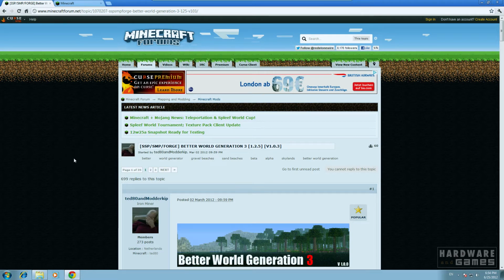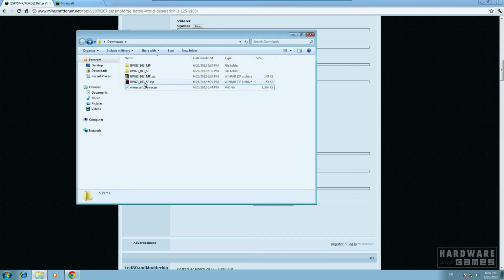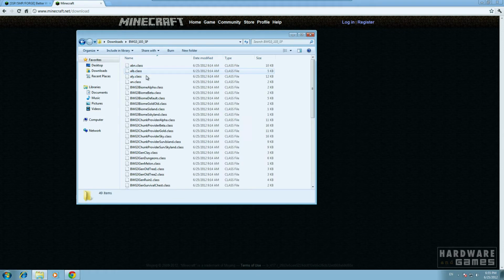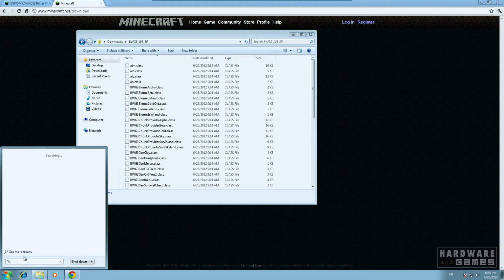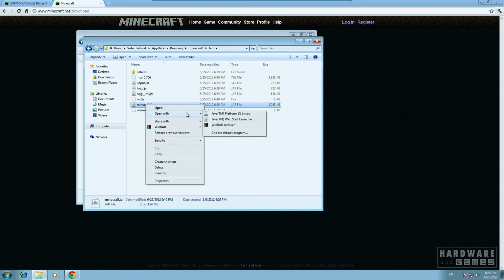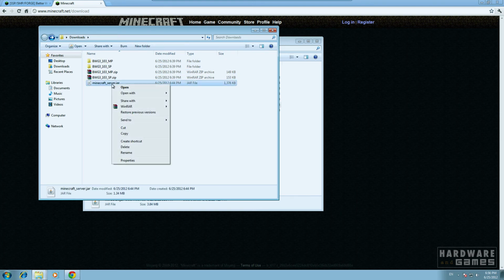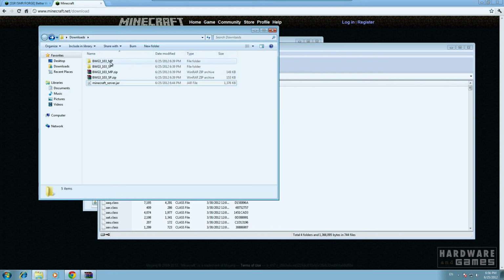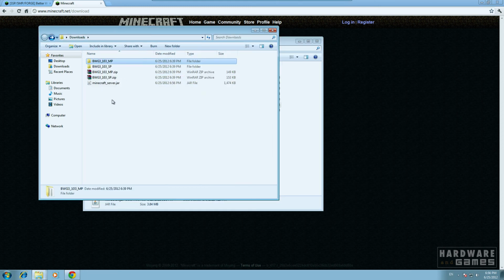[Better World Generation 3] Installation Client + Server (V. 1.2.5)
This tutorial shows you how to setup a Minecraft SMP 1.2.5 server or singleplayer running the popular "Better World Generation 3" mod for Windows. I hope this video helps you if you are struggling at first.